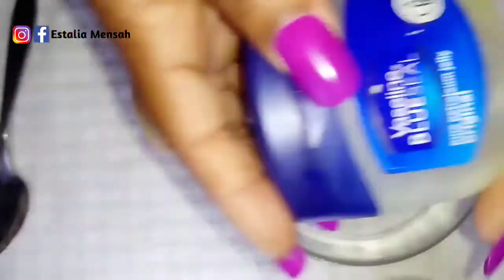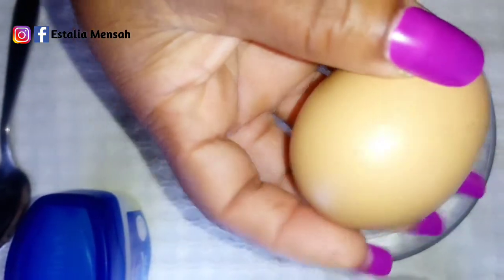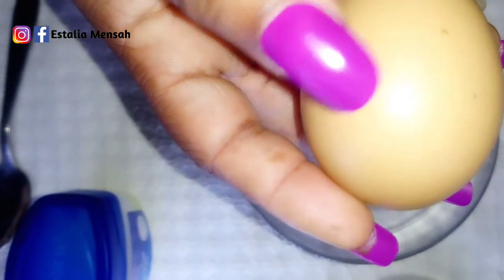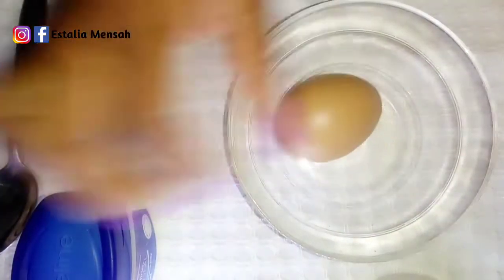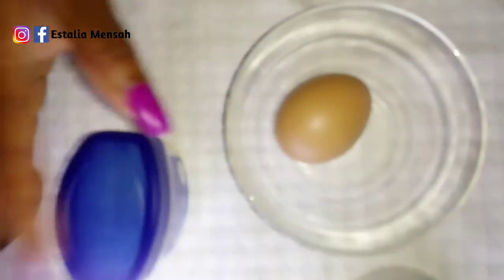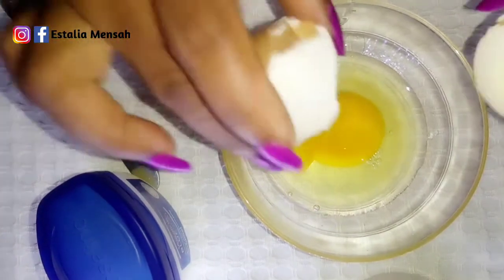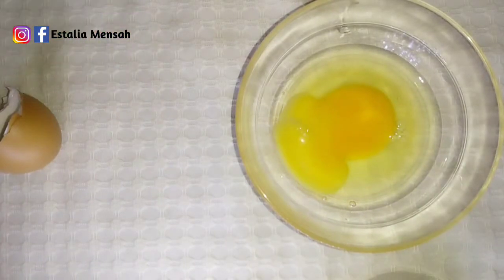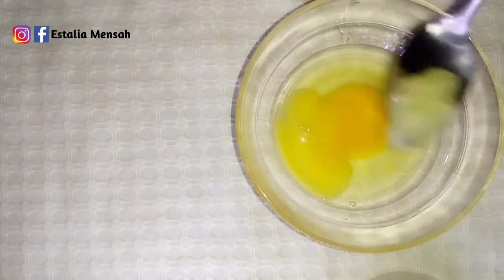Amazing Asian Anti-aging Secret using Egg And Vaseline Face Mask /Look Younger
Hey lovely fam

Today we are making Amazing Asian Anti-aging Secret using Egg And Vaseline Face Mask /Look Younger hope you enjoy watching

Dont forget to THUMBS UP the video if you LIKED it! Comment and share as well...